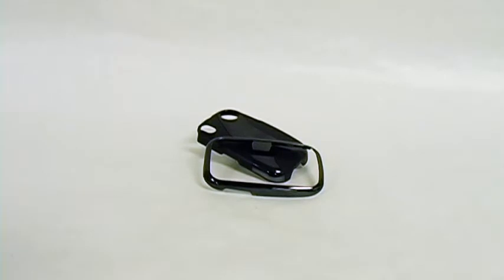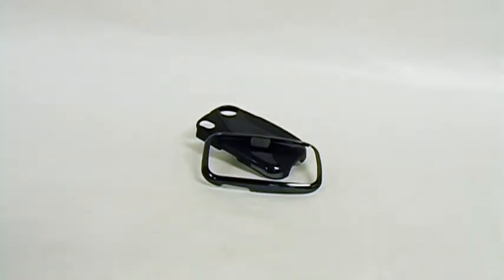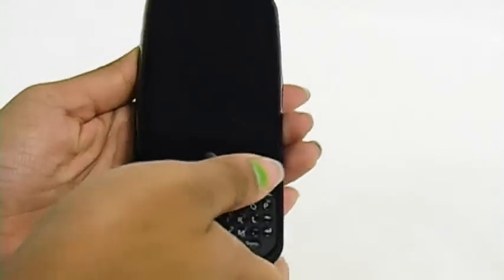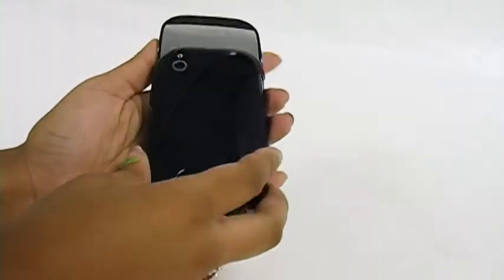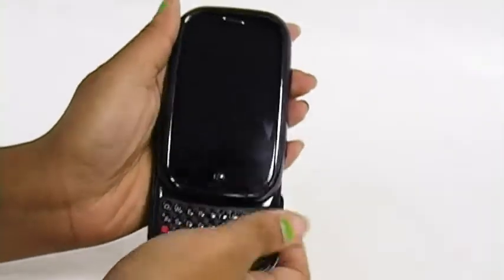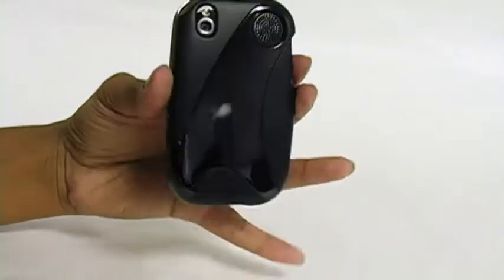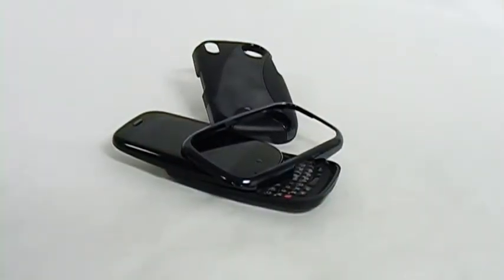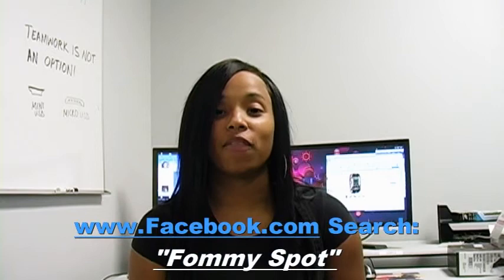Amzer Rubberized Chromium Case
Looking for a case that reflects your Palm Pres stylish design? Looking for phone protection with a little pizzazz? Behold, Amzers Rubberized Chromium Snap-On Case, this gleaming case boasts a reflective chrome design infused with a rubberized texture. It offers superb protection against scratches and dents, while adding a fresh, new look to your Palm Pre. Perfect cutouts offer easy access to all the functions of your pre. The soft outer back shell provides excellent grip and the radiant chrome streak and chrome front cover deliver a stimulating safeguard. Stand out from the crowd and show off your stylish Palm Pre with Amzers Rubberized Chromium Snap-On Case!